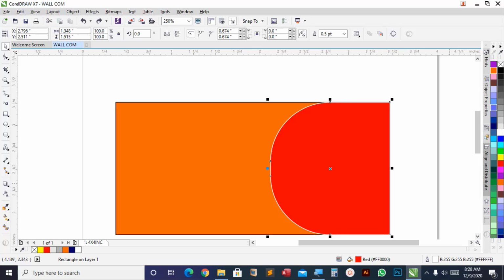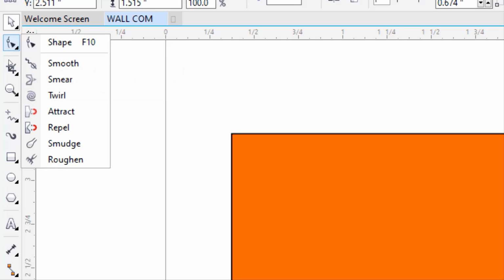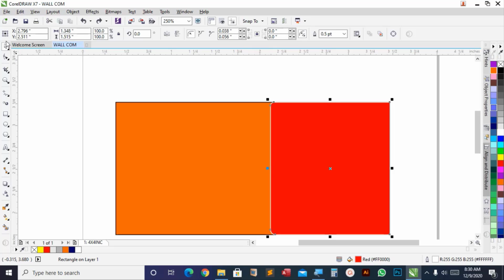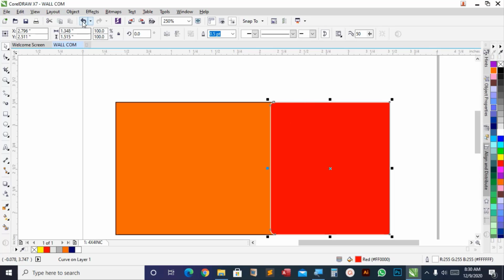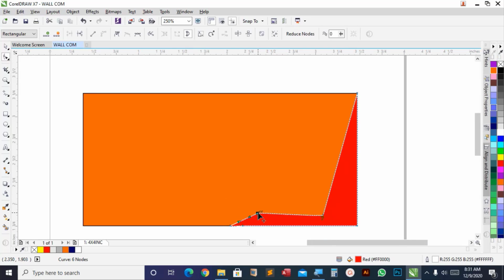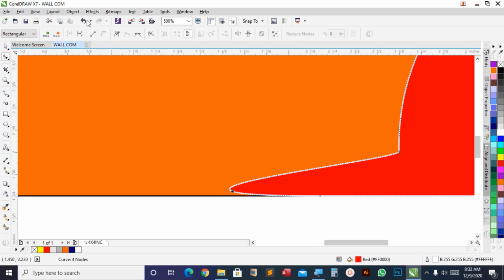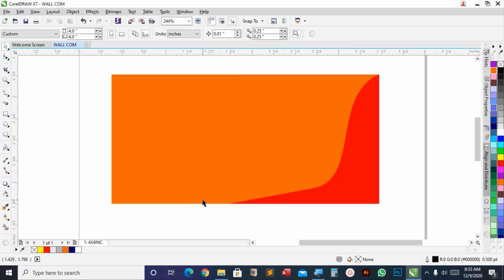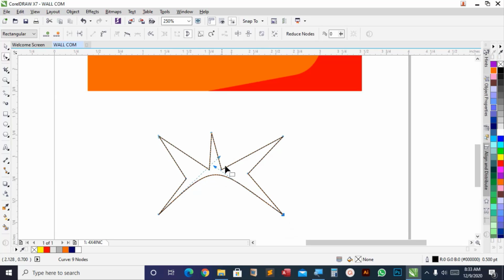10 Graphics With Corel Draw - Shape Tool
Using the shape tool